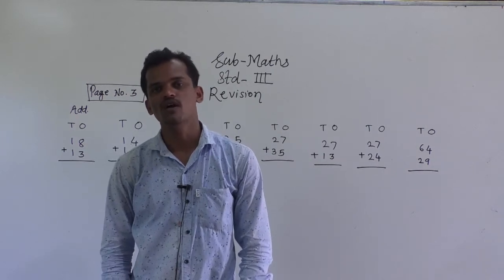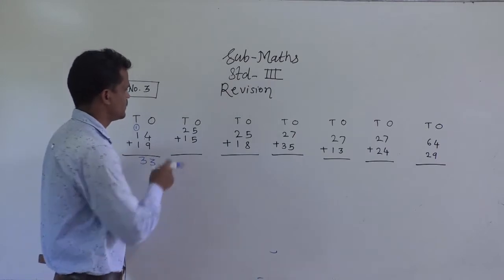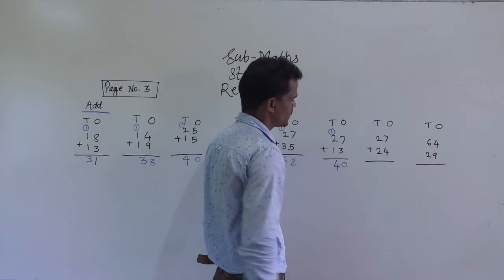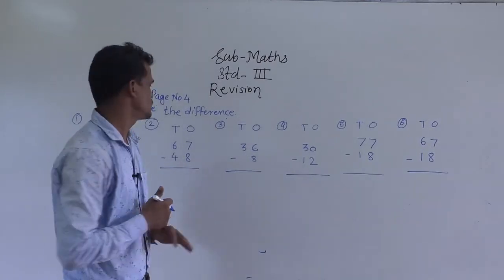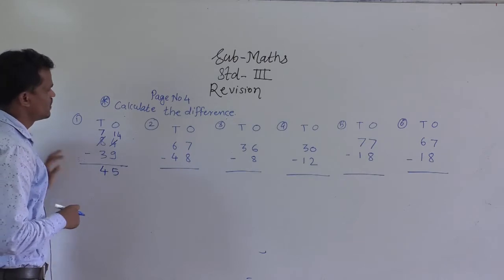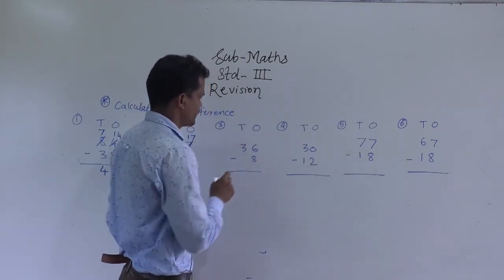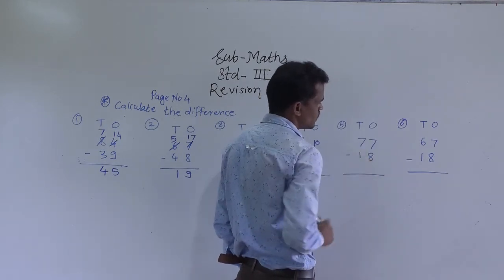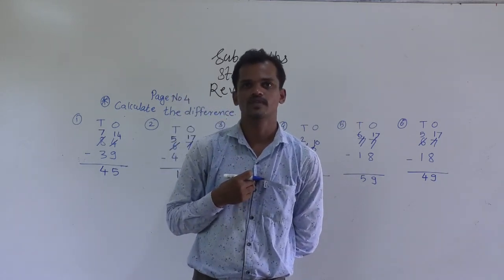std 3 revision paper page 3 and 4